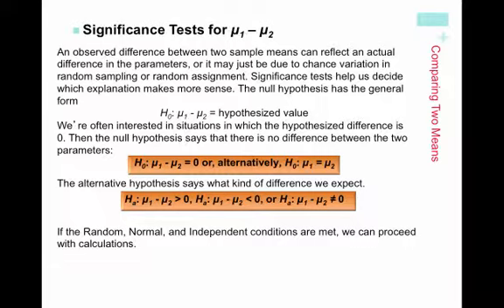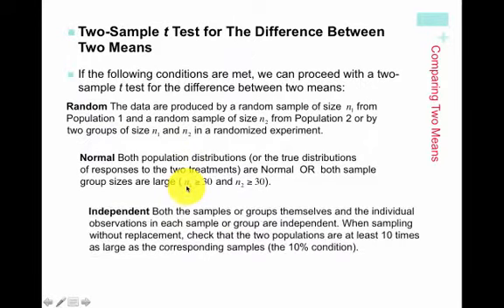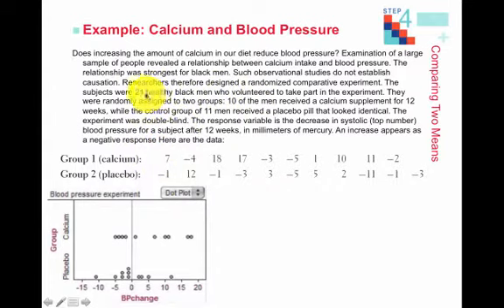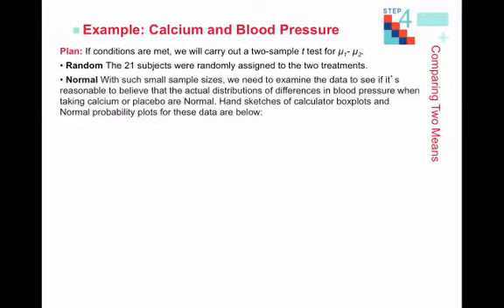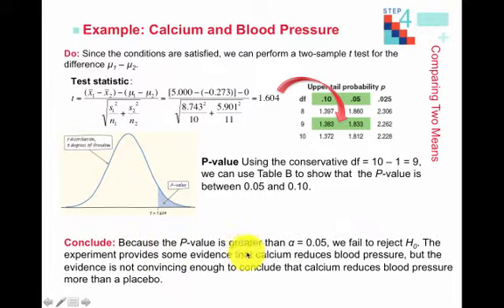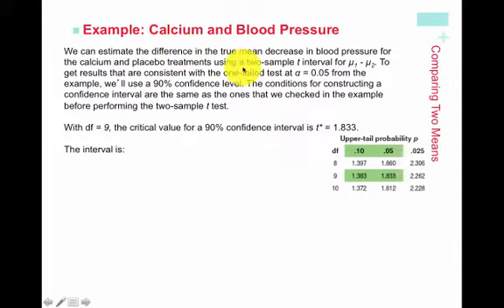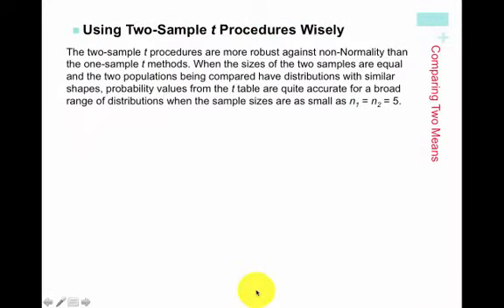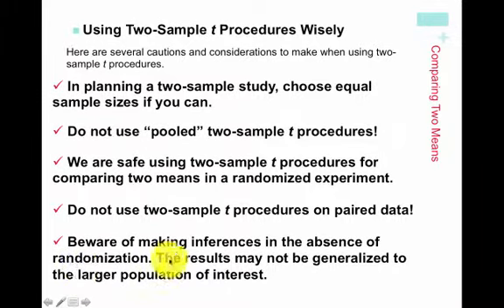2 sample t-test for means (significance testing)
Table of Contents:

00:02 - Comparing Two Means
00:46 - Comparing Two Means
01:20 - Comparing Two Means
03:21 - Comparing Two Means
05:31 - Comparing Two Means
06:40 - Comparing Two Means
08:05 - Comparing Two Means
11:04 - Comparing Two Means
12:33 - Comparing Two Means
13:39 - Section 10.2Comparing Two Means
13:41 - Section 10.2Comparing Two Means
13:44 - Section 10.2Comparing Two Means
13:49 - Section 10.2Comparing Two Means